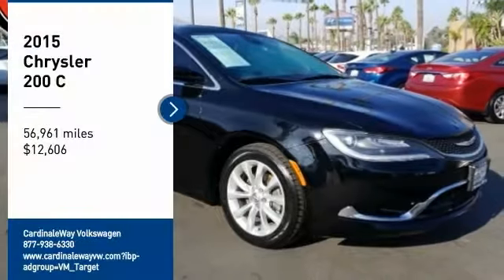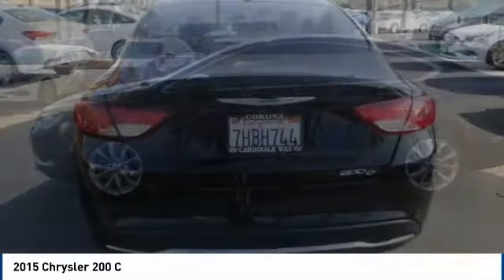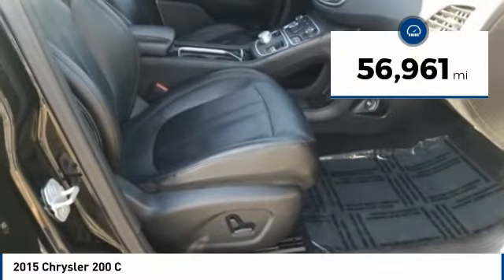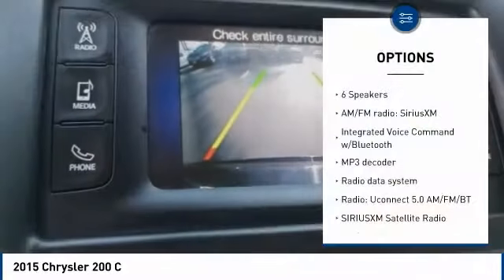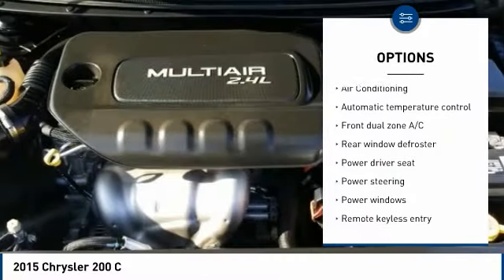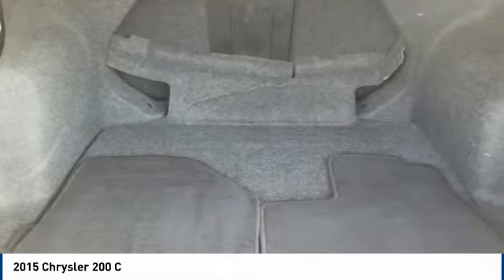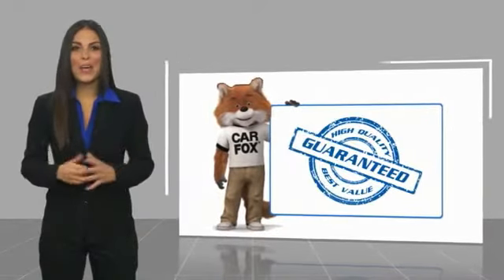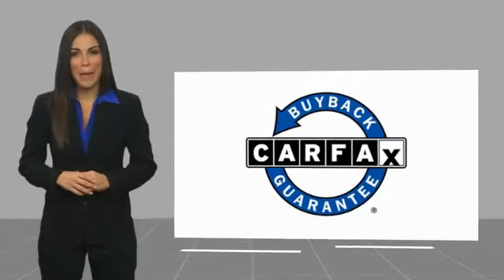2015 Chrysler 200 2015 Chrysler 200 C FOR SALE in Corona, CA HP8209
Stop in today for a test drive of this U 2015 Chrysler 200

CardinaleWay Volkswagen
2603 Wardlow Road

Clean CARFAX. Black 2015 Chrysler 200 C FWD 9-Speed 948TE Automatic 2.4L 4-Cylinder SMPI SOHC    CLEAN CARFAX    , BlueTooth, MP3 Capable, Rearview Camera,   LEATHER  ,   KEYLESS ENTRY  , 200 C.  Inland Empire, Corona, Riverside, Ontario, San Bernardino, Chio, Chino Hills, Norco, Orange County, Yorba Linda 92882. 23/36 City/Highway MPG  Awards:     2015 KBB.com 10 Best Sedans Under  25,000 Experience the CardinaleWay difference. We develop outstanding relationships were everybody wins. Prices do not include dealer installed accessories.  Reviews:      One of the more attractive interiors in the segment at an affordable price is tough to overlook. A refined 4-cylinder engine offers respectable fuel economy due in part to the new 9-speed automatic transmission. If it s power you seek, the Pentastar V6 serves up 295 horsepower. Source: KBB.com     Strong V6 engine; composed ride and handling; high-quality interior materials; slick infotainment interface; available all-wheel drive. Source: Edmunds     The advanced engineering of the redesigned 2015 Chrysler 200 results in highly efficient, refined performance. The exterior design blends coupe-like proportions with a tasteful fit and finish. A dynamic stance, wind-swept profile, finely sculpted curves and aggressive wheel-to-body proportions result in a sophisticated road presence. The 200 redefines the sedan interior. A traditional center console is replaced with one that is ergonomic and space efficient. It combines climate controls, the Electric Park Brake and connectivity functions with storage features. A connection to a USB or auxiliary media hub is located under the cup holder. Controls for the available dual-zone automatic temperature control are in short reach and easy to use. The 200 fuel economic ratings speak for themselves. The 2.4L Tigershark MultiAir II four-cylinder engine provides up to 36mpg HWY, while the available 3.6L Pentastar V6 engine delivers up to 31mpg HWY with 295hp. The Rotary E-shift features a wide gear ratio spread provides smooth, indecipherable transfer between gears at all speeds. Standard on all 200 models (except the LX) the Uconnect 5.0 System includes a high-resolution 5in touchscreen, one year of SiriusXM Radio, Integrated Voice Command, Bluetooth technology, a media hub with mobile device integration and more. To keep driving safe, 200 models include standard steel cage construction and eight airbags that help deliver excellent occupant protection in front, side and rear impacts. Advanced accident avoidance features include available Lane Departure Warning with Lane Keep Assist. Class-exclusive features include available Adaptive Cruise Control with Stop and Go functions, available Forward Collision Warning, and available Parallel Park Assist. Source: The Manufacturer Summary  Vehicle price and availability are subject to change without notice.